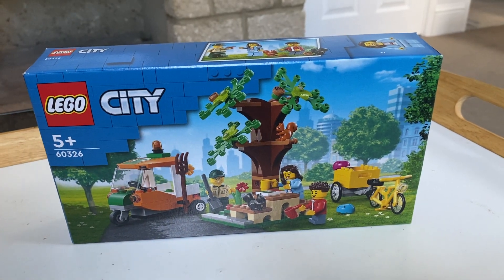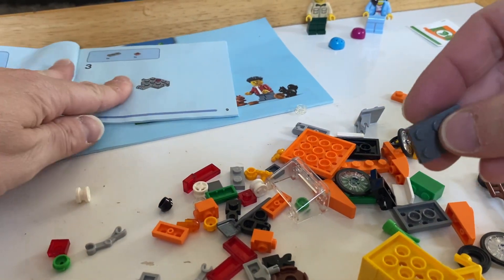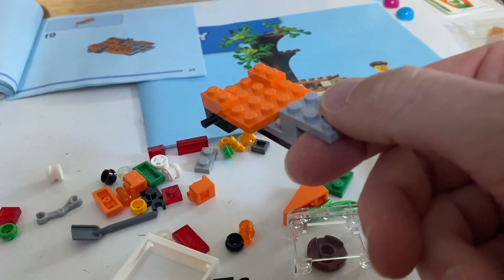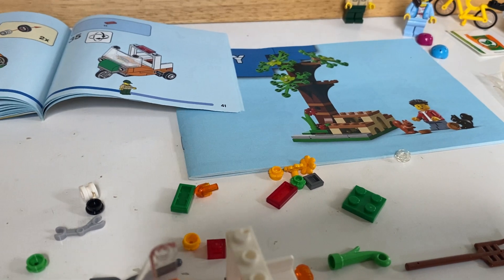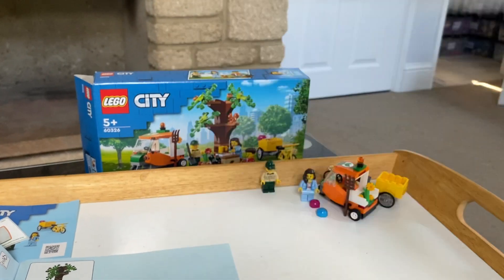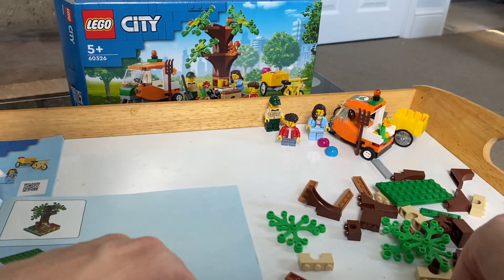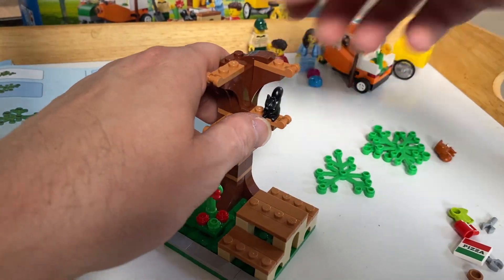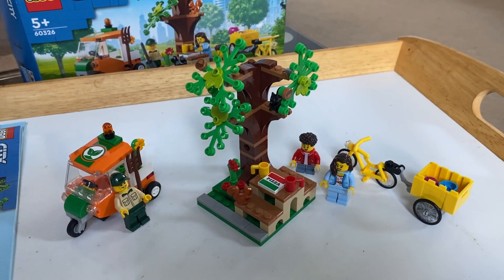Brand new unboxing and building LEGO 60326 Picnic In The Park (2022)